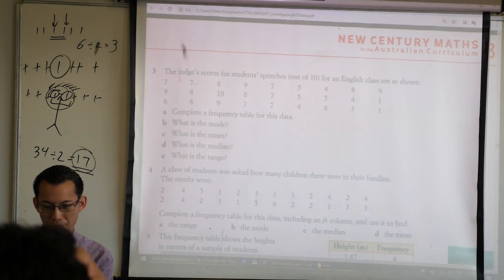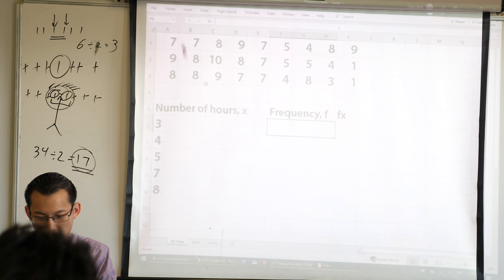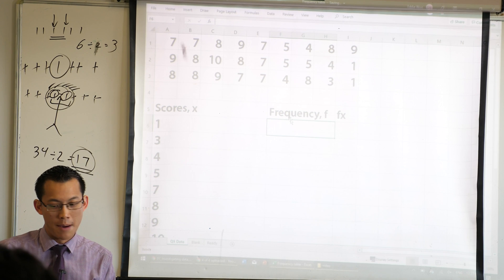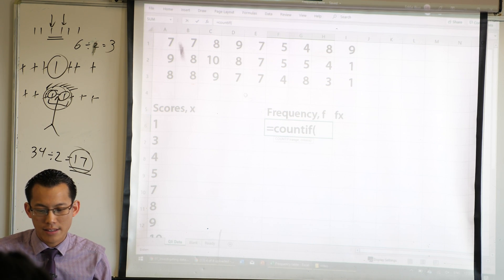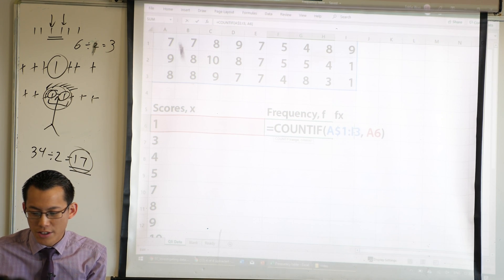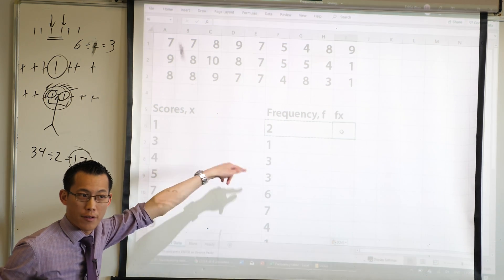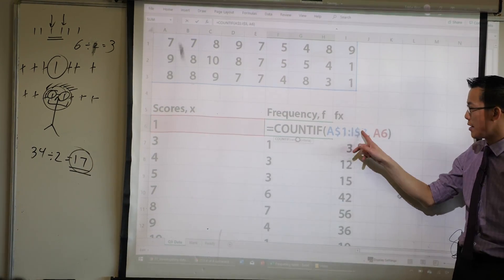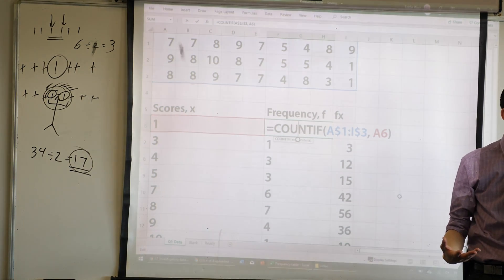Frequency Tables (3 of 3: Formulas for automated counting)